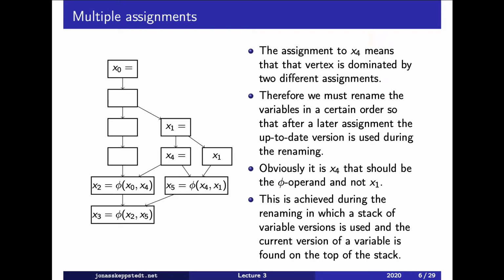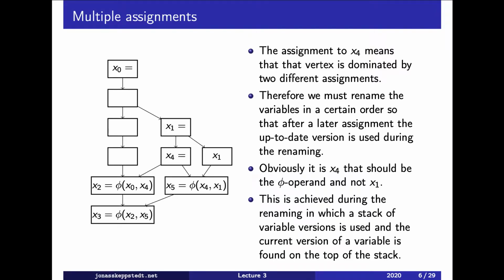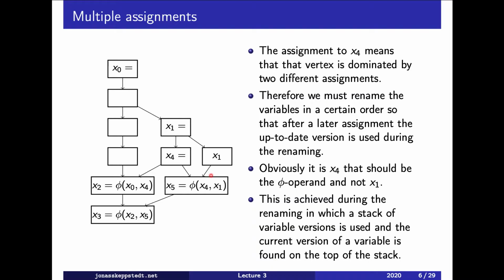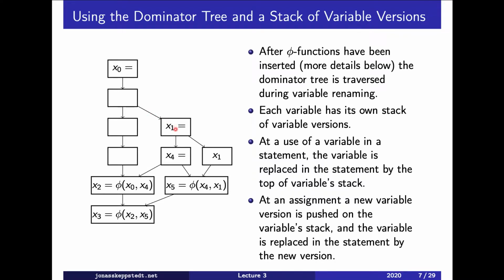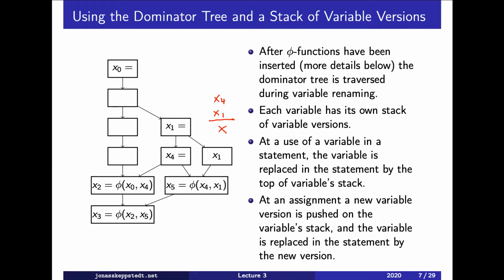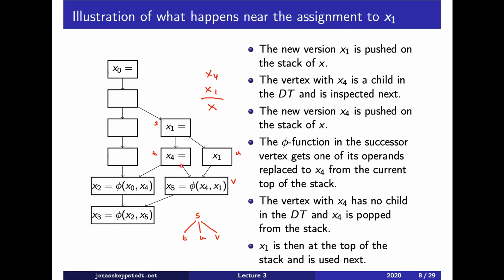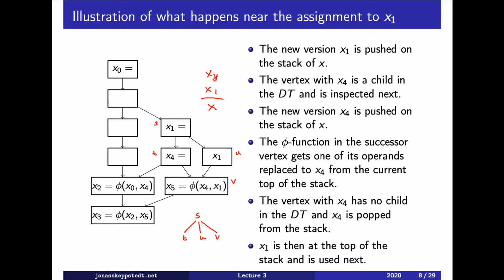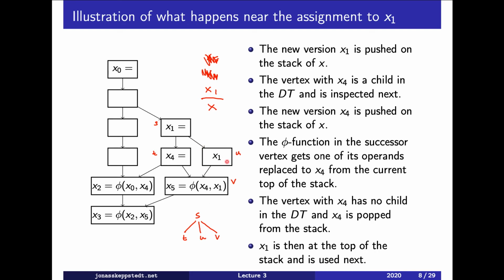F03 / 2: Renaming (level 3)